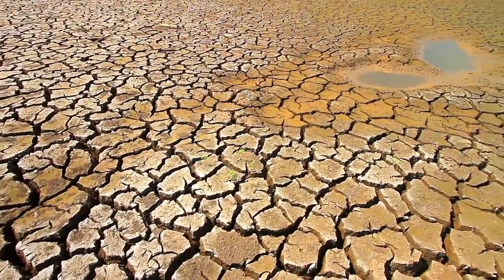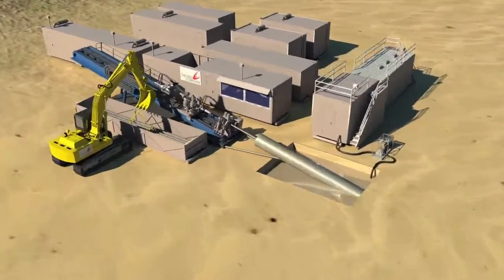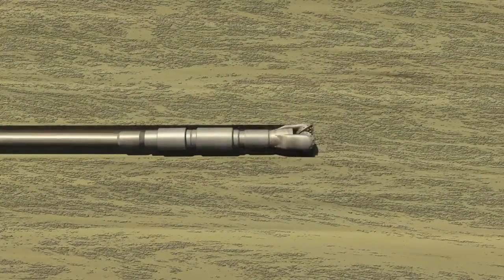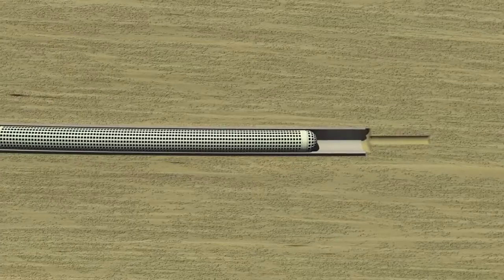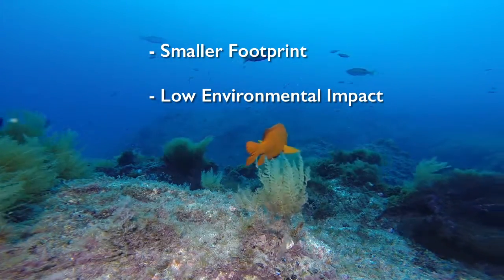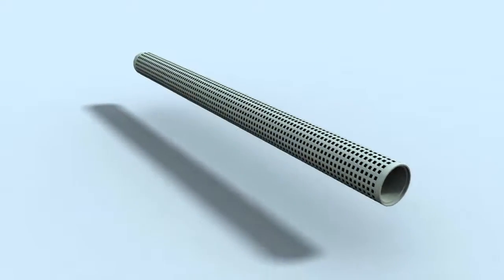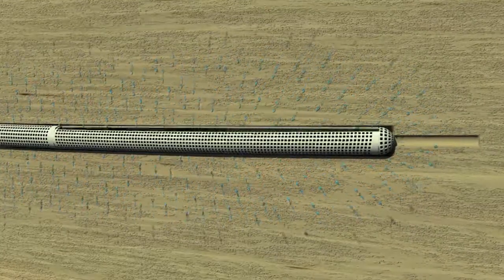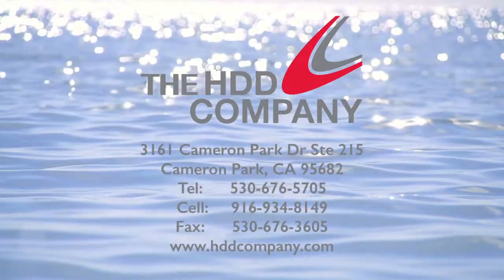Sub-sea intake pipe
Video produced by Grafton Animation Studios Inc. for the HDD Company describing their Sub-sea intake pipe installation